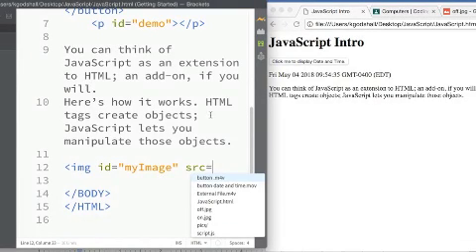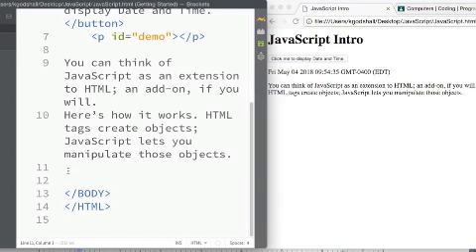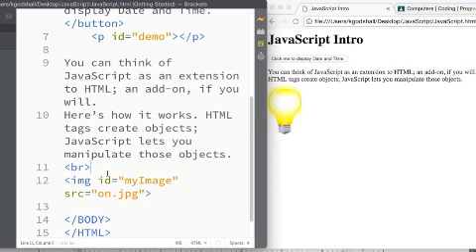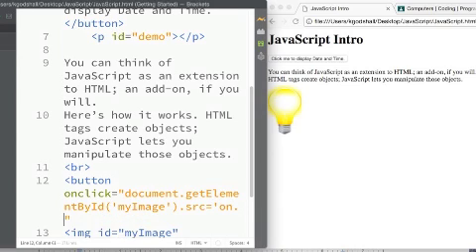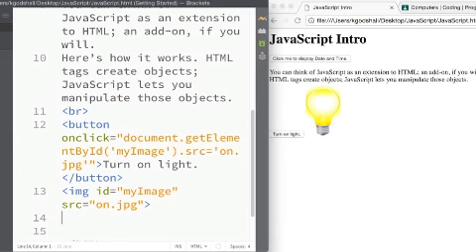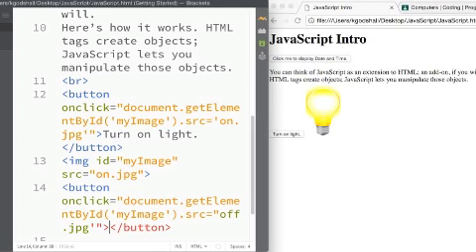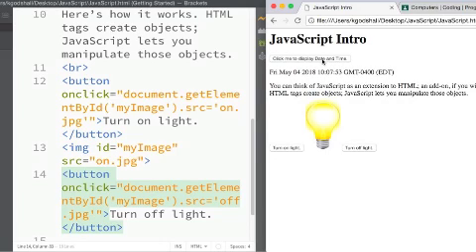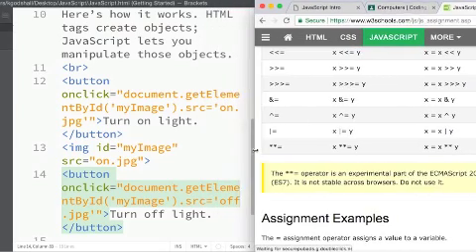3 image switch